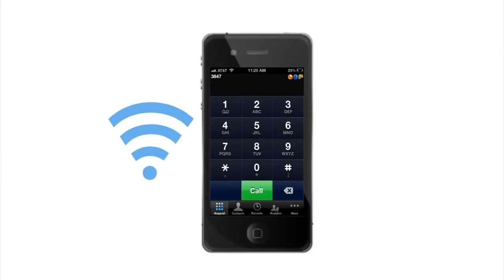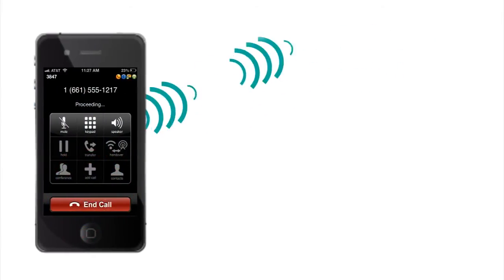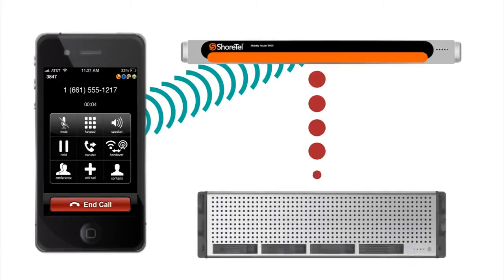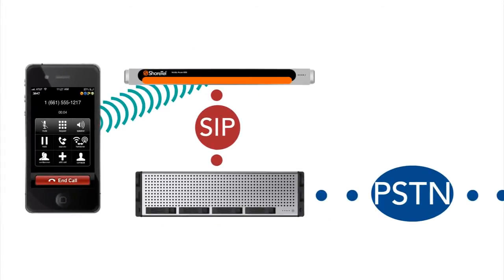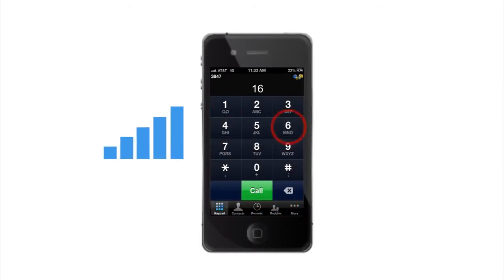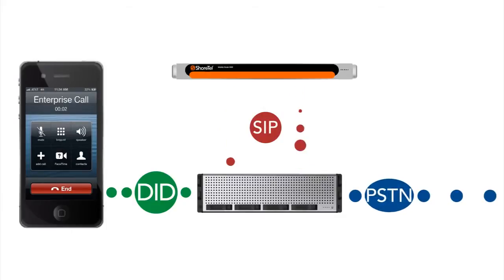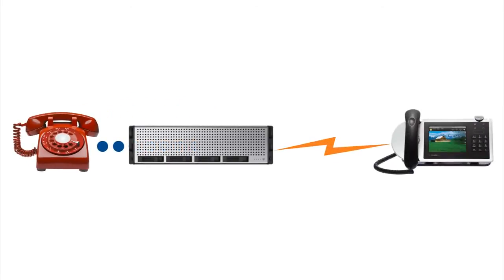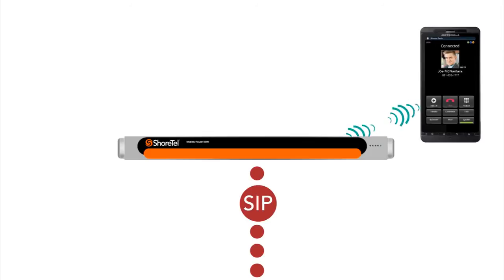ShoreTel Mobility (How it Works)